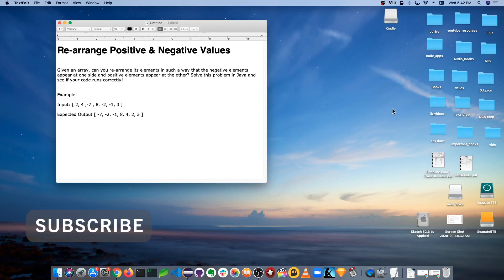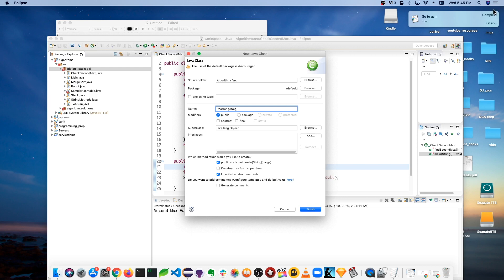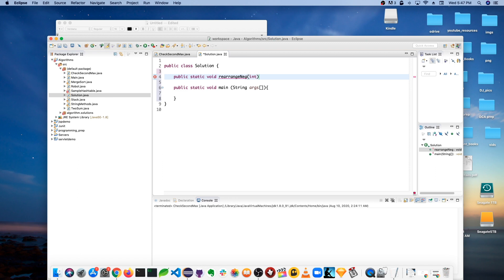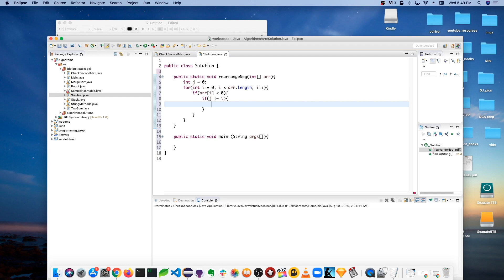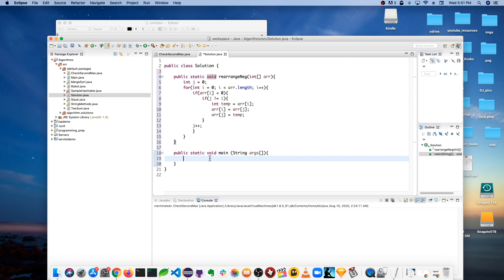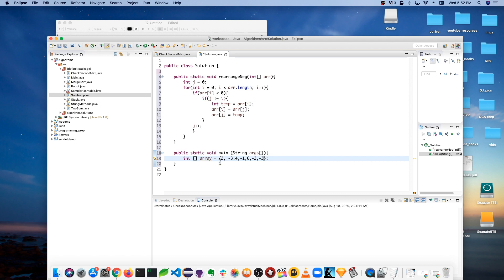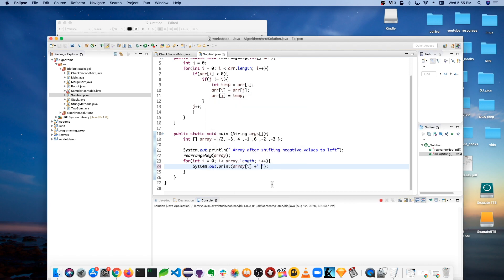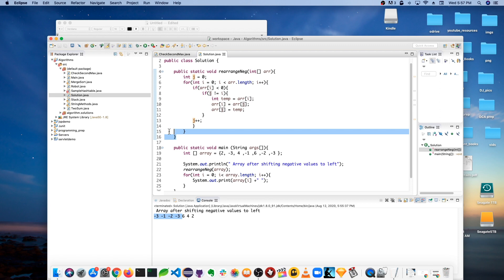Rearrange Negative and Positive Values in Array Explained Java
In this video I detail how to rearrange negative numbers in an array to the right. The solution in an O(n) time complexity with O(1) space.